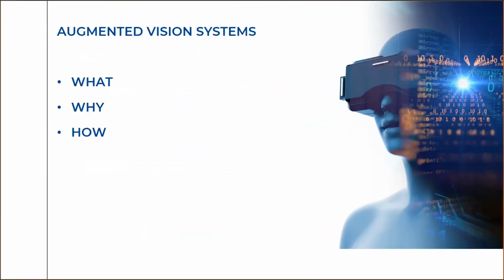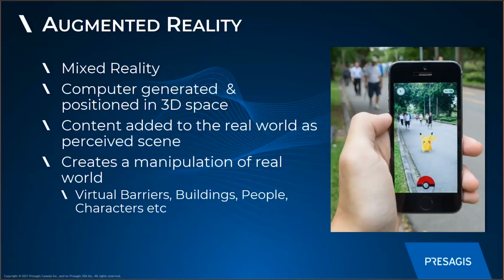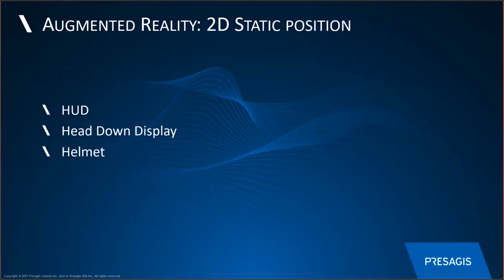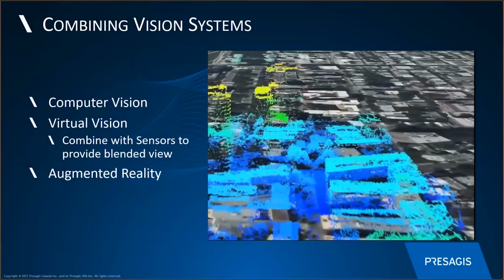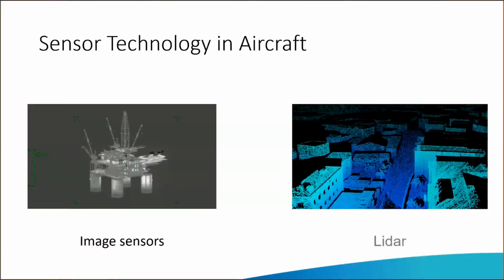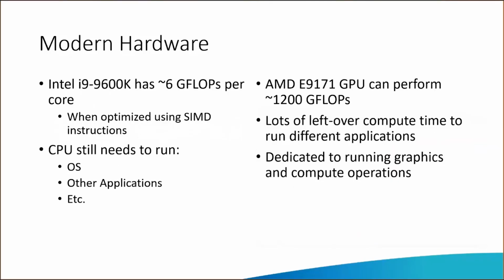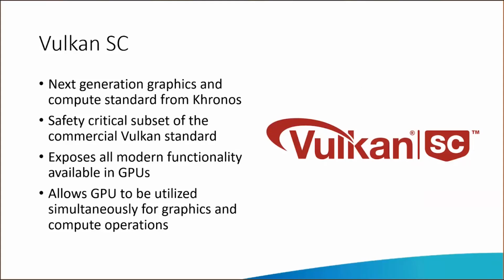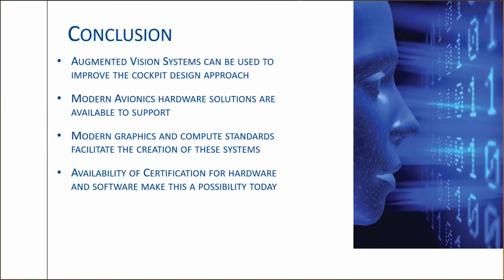Augmented Vision Systems - Part 1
The What, Why and How of Integrating Advanced Vision Applications into Today’s Safety Critical Platforms

Today’s Safety Critical Platforms -Augmented vision systems are becoming increasingly popular in today's embedded platforms. Modern sensors provide a much needed technology boost to new and refreshed airborne systems alike, but how do augmented vision systems differ from augmented reality systems, or even computer vision systems? Is it possible to take advanced vision system from the commercial world and enable them in the safety critical embedded space?

Part 1
In this high level webinar geared toward engineering managers and business development executives, we explore the different types of augmented vision systems, how they differ from other types of vision systems, and how augmented vision systems increase safety, reduce risk, reduce training, and increase deployment efficiency. We will also explore what it would take to migrate some the augmented vision systems from commercial space into the domain of safety critical systems.